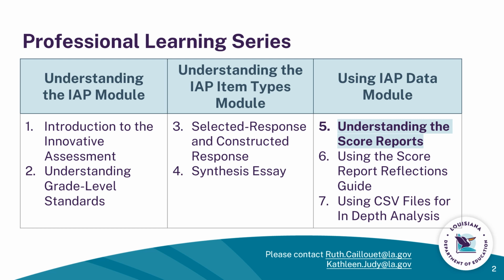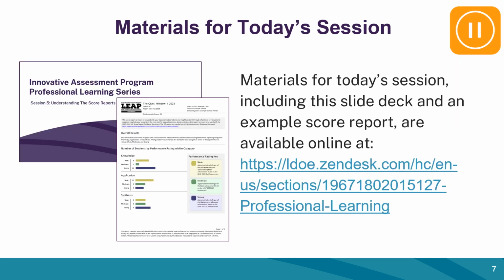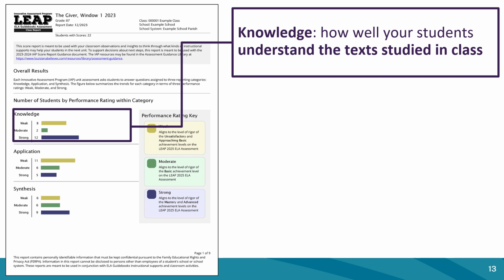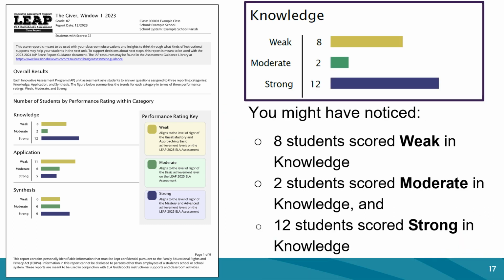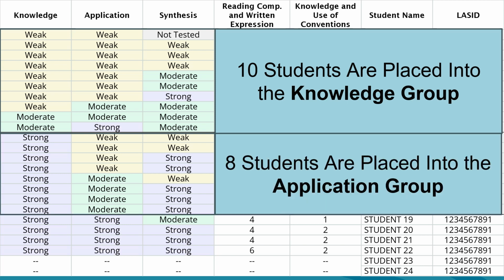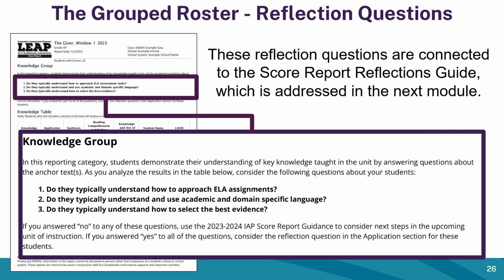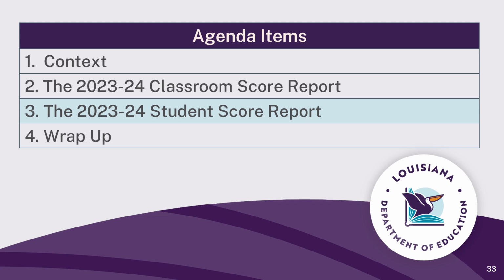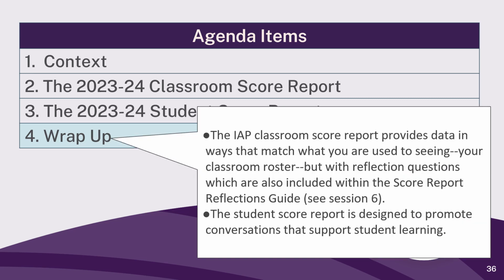IAP Session 5 - Understanding the Score Reports - December 2023